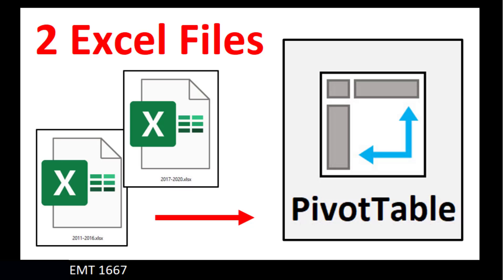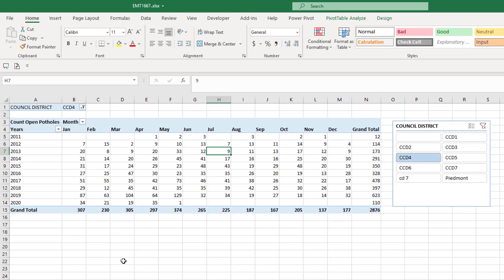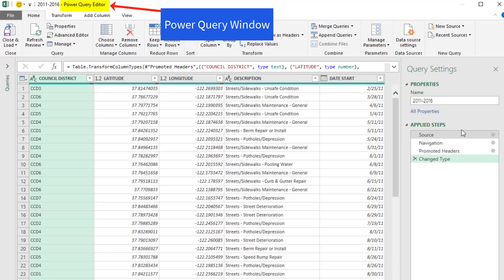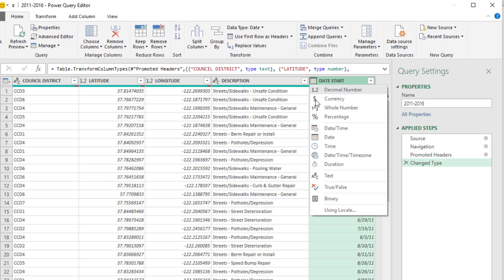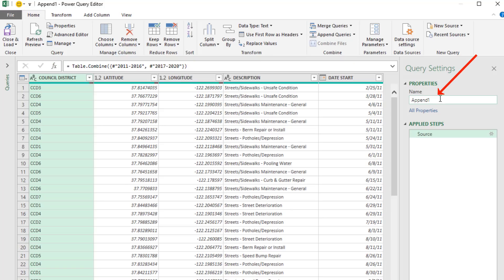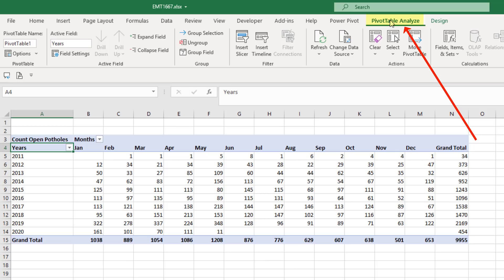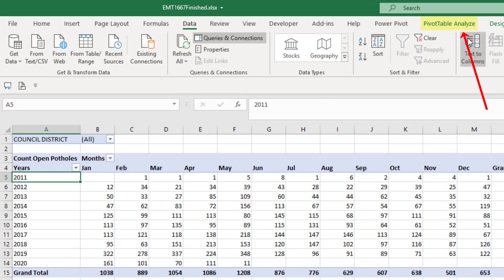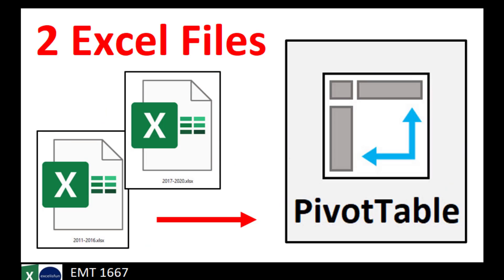Combine Two Excel Files Into PivotTable Report - Excel Magic Trick 1667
Learn how to Import data from two different Excel Files directly into a PivotTable Report.
Topics:
1. (00:01) Introduction.
2. (00:13) Why we want to use 2 separate Load Only Imports, rather than From Folder feature.
3. (00:43) Look at Data Sets.
4. (00:59) Look at Finished Report.
5. (01:22) Problem with Copy and Paste.
6. (01:51) Import File 1.
7. (02:33) Verify Column Names and Column Data Types.
8. (03:35) Load as “Only Create Connection”.
9. (03:59) Repeat Steps for File 2.
10. (04:14) Combine Two Tables into One Table. Also knows as Append Tables.
11. (04:42) Load Table directly to PivotTable Report (PivotTable Cache).
12. (04:55) Build Cross Tab Report to count Open Potholes by Year and Month with a City District Slicer.
13. (05:42) Add Slicer.
14. (06:23) Create 10 PivotTables with a single click: “Show Report Filter Pages”. Bonus Trick!
15. (07:43) Summary and End Video Links